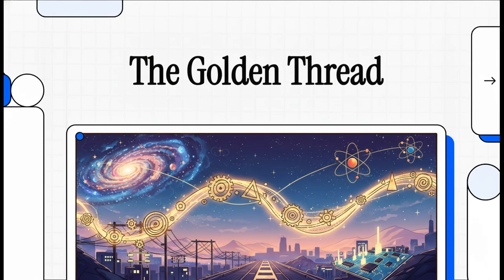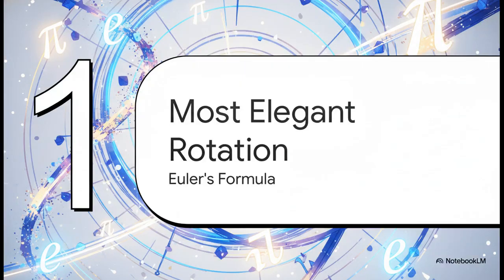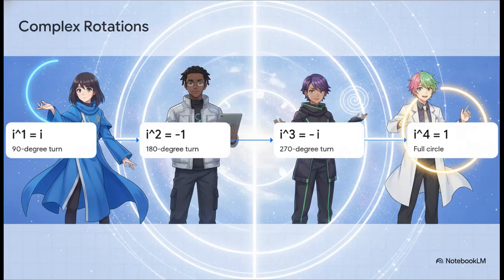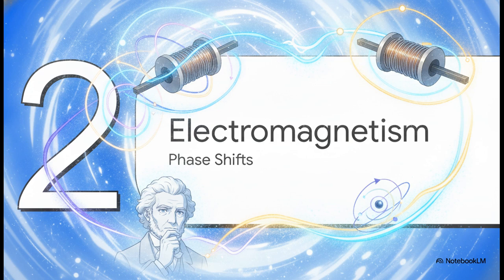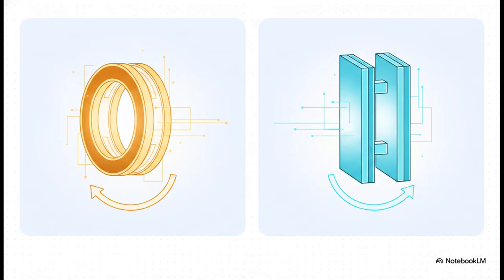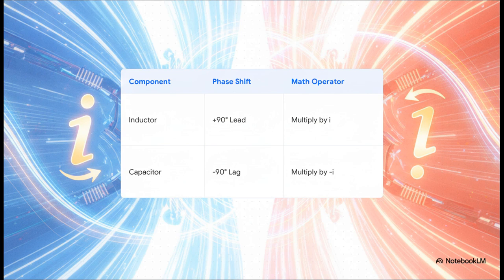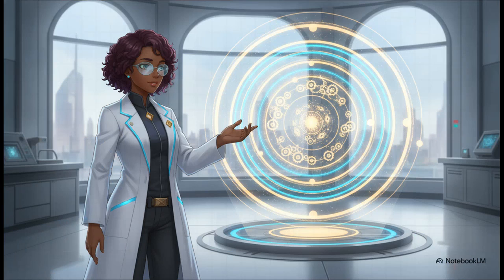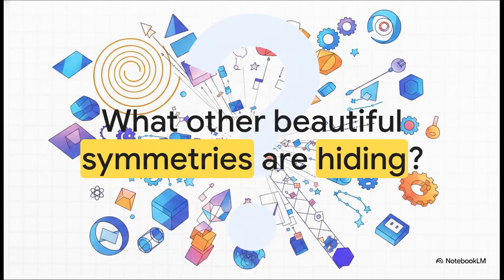The golden rule of Rotational Symmetry through Euler identity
the connections between mathematical symmetries and physics:

**1. The Link Between Euler's Identity and Faraday's Law**
The study connects Euler's mathematical identity to Faraday's law of electromagnetic induction through the concept of a **quarter-turn phase shift (90 degrees)** [1, 2]. In Euler's formula, the imaginary unit $i$ corresponds mathematically to a **90-degree counterclockwise rotation** (a quarter circle) in the complex plane [3]. In physics, this perfectly aligns with what the study calls **"Faraday's quarter deviation"**, referring to the 90-degree phase shifts introduced by inductive and capacitive elements in alternating current (AC) circuits [2, 4]. For instance, in phasor notation, multiplying by $i$ introduces a +90° lead in an inductor, creating a unified geometric view of classical circuits [4].

**2. Speculative Bohr-Inspired Atomic Models**
Dr. Rihan proposes innovative atomic models that build upon Niels Bohr's classical model but reinterpret it through complex rotations and electromagnetic induction [1, 5]. Rather than treating the quantization of angular momentum ($L = n\hbar$) as a mere mathematical postulate, the study speculatively interprets electron orbital motion as **"effective multi-limb EM circuits with Faraday-like inductions"** [5]. This offers an intuitive, geometric picture of how quantization rules naturally emerge from rotational physics [5].

**3. String Theory and Calabi-Yau Manifolds**
The study extends its concepts of complex plane rotations into the framework of string theory. It notes that "world-sheet theory," which describes fundamental strings vibrating in higher dimensions, utilizes complex coordinates [6]. Furthermore, the "target space" where these strings exist often involves **Calabi-Yau manifolds**, which are higher-dimensional spaces characterized by rich complex structures [6]. These manifolds perfectly complement the complex and rotational mathematical foundations proposed in the study [6].

**4. T-Duality as Phase Shifts**
In string theory, **T-duality** is a mechanism that exchanges a string's "momentum" with its "winding modes" [6]. The study draws a fascinating parallel here, noting that this exchange behaves in a way that is highly **reminiscent of phase shifts and complex rotations** [6]. This similarity is used to bridge string dynamics with classical electromagnetic phase transitions.

**5. Particles as Emergent Geometric Phenomena**
By linking electromagnetic induction and complex plane rotations to string dynamics, the study presents a speculative but profound vision: **particles may be "emergent descriptions"** [6]. In this view, fundamental particles are not necessarily distinct physical building blocks, but rather phenomena that naturally emerge from deep, underlying geometric principles and rotational symmetries [6].

**6. The Schrödinger Equation and Euler's Mathematics**
The study explains that the quantum mechanical Schrödinger equation ($i\hbar \frac{\partial\psi}{\partial t} = \hat{H}\psi$) naturally incorporates **complex time evolution that is mathematically akin to rotations**, due to the presence of the imaginary unit $i$ [5]. Additionally, it uses Euler's mathematics to explain the electron's **azimuthal wavefunction**, which involves complex phases expressed as $e^{im\varphi}$ [5]. This directly translates the electron's quantized orbital behavior into geometric rotations within the complex plane [5].